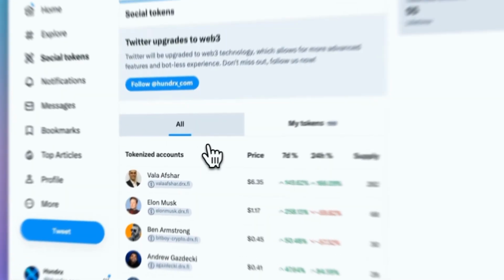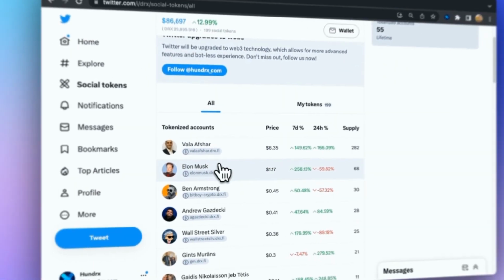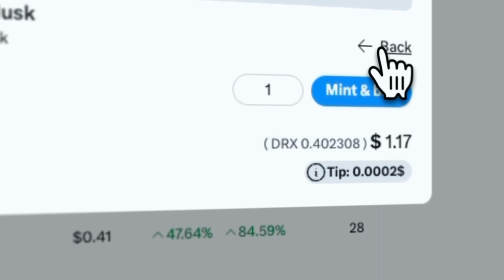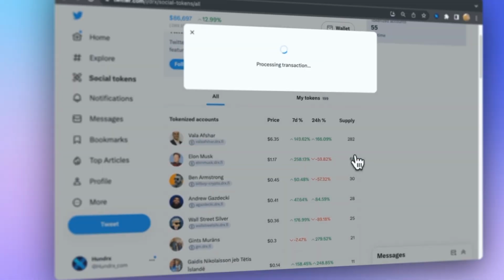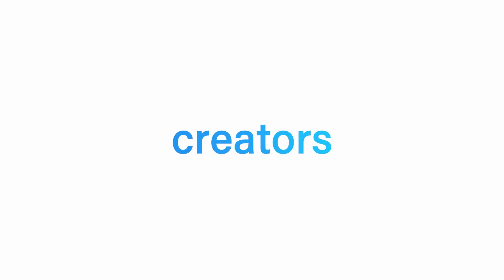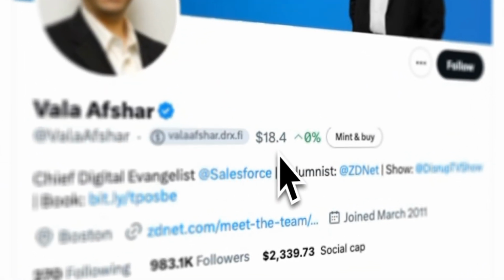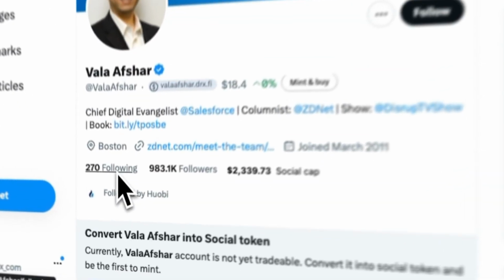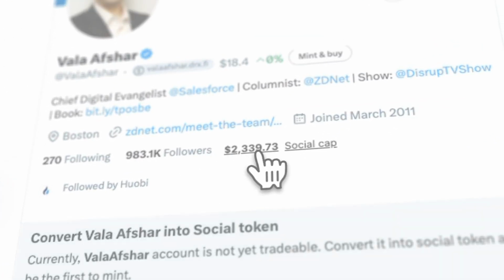Supercharge Your Twitter Experience with Hundrx - The Ultimate Web3 Browser Extension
Unlock a world of exciting new features and possibilities with Hundrx, the ultimate browser extension that adds Web3 support for Twitter. With social tokens, AI-powered language models, built-in crypto wallet, reward programs, and seamless monetization options for creators, you can transform your Twitter experience and immerse yourself in a thriving, interactive community.

Web3 support for Twitter
Hundrx browser extension
Social tokens for Twitter
AI-powered language models
Built-in crypto wallet
Twitter reward programs
Seamless monetization options for creators
Twitter engagement boost
Interactive Community
Transform your Twitter experience